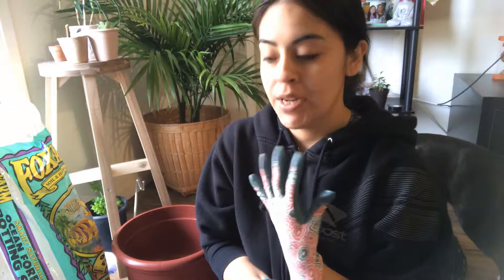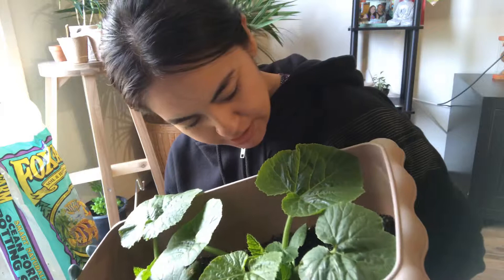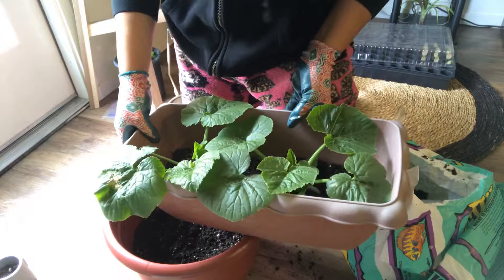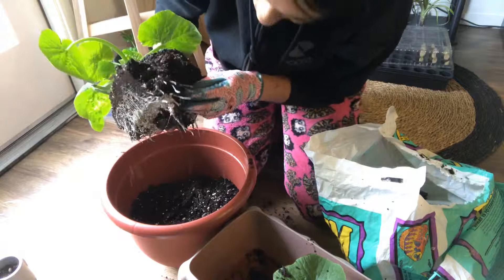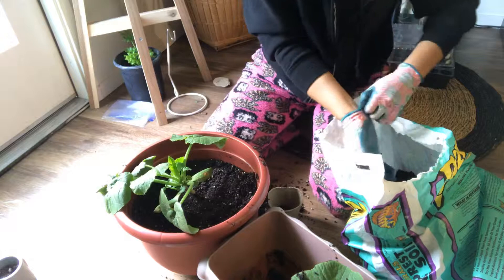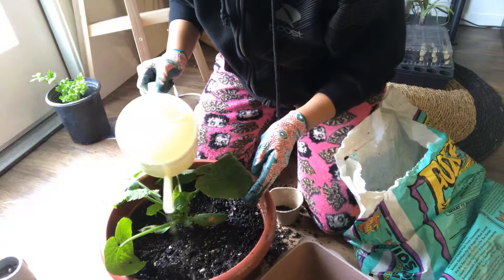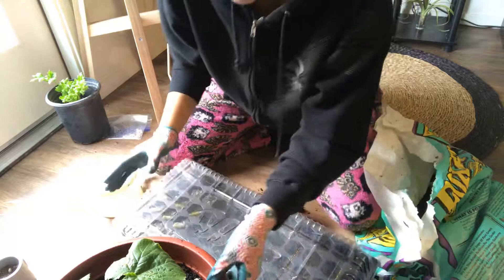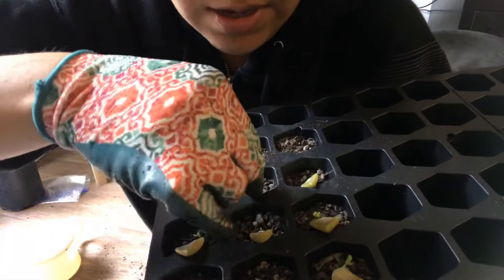Crazy plant lady strikes again! (Succulent tour and propagation/Repotting Zucchini)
In this video I show you how to repot Zucchini into a bigger container. I also show you my succulent collection and a little propagation clip. Hope you enjoy.